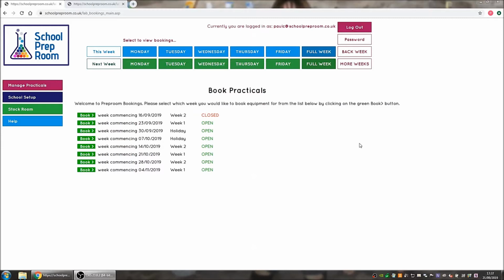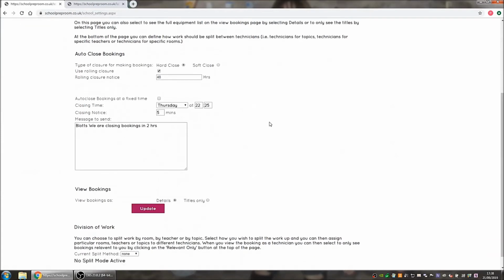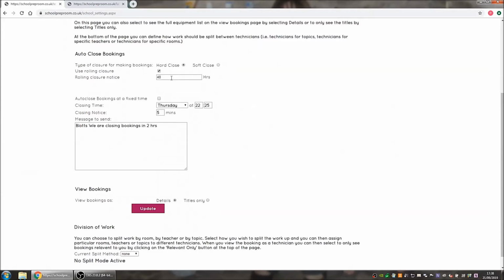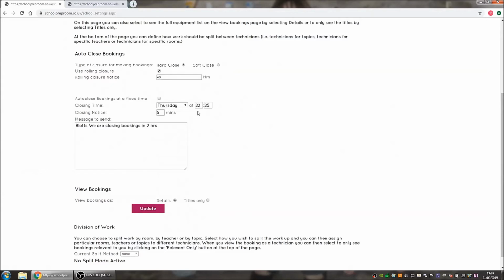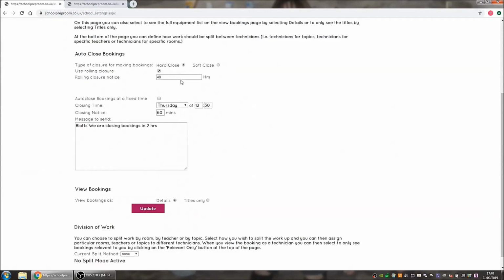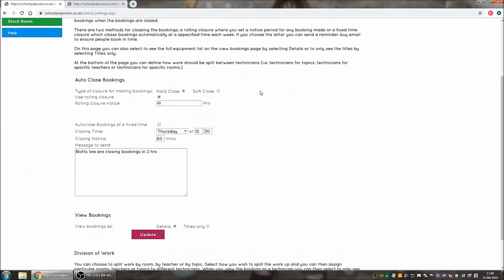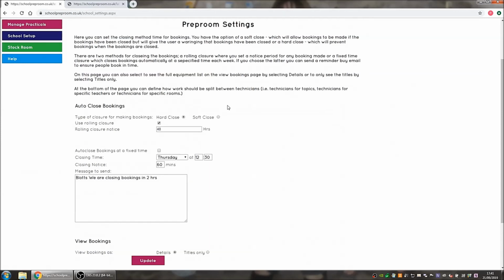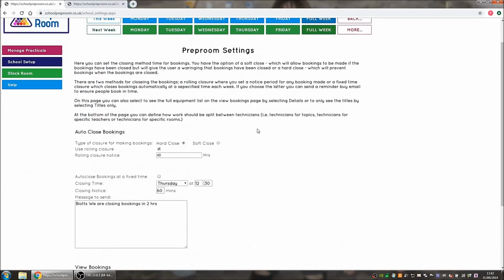Setting Up Closing Times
This is a quick tutorial on how to set up both rolling and fixed day closing times in School Prep Room